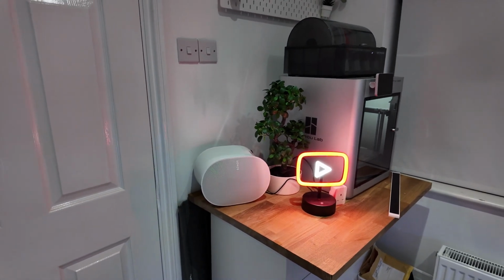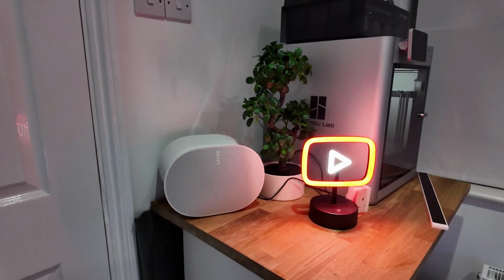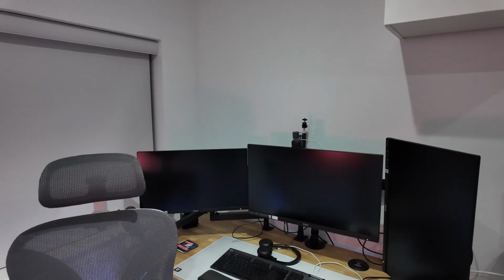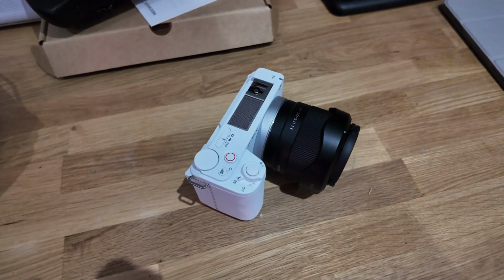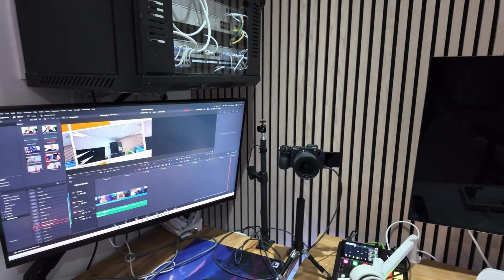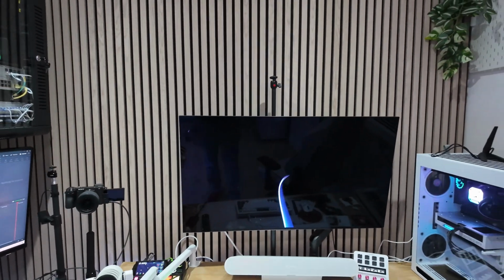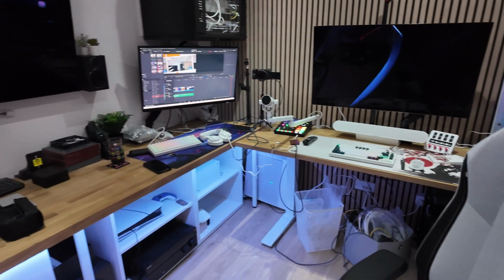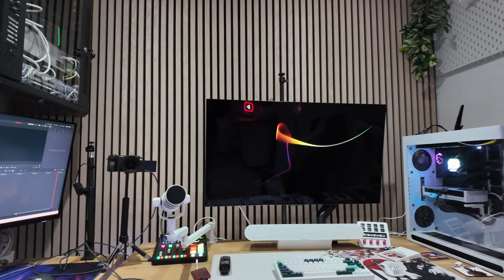Studio/Office Tour 2024: My Ultimate Workspace Transformation!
Hey everyone! 🚀 Welcome to my 2024 studio/office update! This year, I’ve completely transformed my workspace to boost productivity and creativity. Whether you're a content creator, entrepreneur, or just love cool office setups, this tour will give you some serious inspo!

In this video, you'll see:

🚪 The Grand Entrance: First impressions matter!

🖥️ Tech Overhaul: All the gadgets and gear that keep my work running smoothly.

🪑 Furniture & Layout: Ergonomic and stylish choices for peak comfort.

🌿 Decor & Ambiance: Creating a space that inspires creativity and focus.

Thanks for joining me on this journey of upgrading my work environment. Let's make 2025 our most productive year yet! 💪✨

00:00 - Start
00:18 - Intro
02:19 - The Past
03:05 - The now
10:43 - the future
11:24 - Outro

Hey, wonderful viewers! Your support helps me keep creating content for you, and it’s much appreciated! Always make sure to do your own research before making any purchase decisions. Thank you for your support! 💖

Rode Pod Mic
Rodecaster duo
Fractal Design R5 (Project Case)
Logitech MX Mouse (Streaming PC)
Holludle Ergonomic Office Chair
Fifine Mic Arm
Steelseries Aerox 3
Triple Monitor Stand
Wavlink USB Docking Station
HAVN HS420 Dual Chamber
42 Inch Monitor arm
42 Inch LG C4
55 Inch LG C4
Fractal North Case
DJ Pocket 3
Sony A6700
Sony ZV-EV10ii